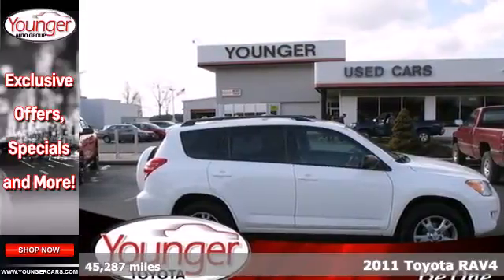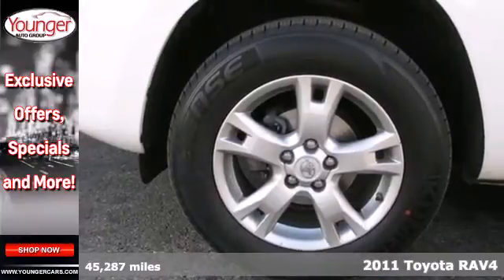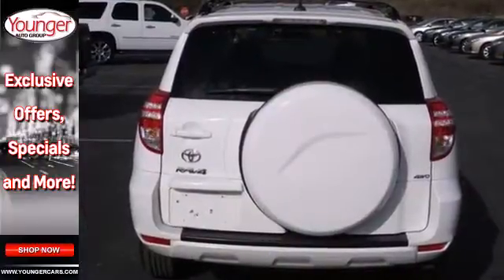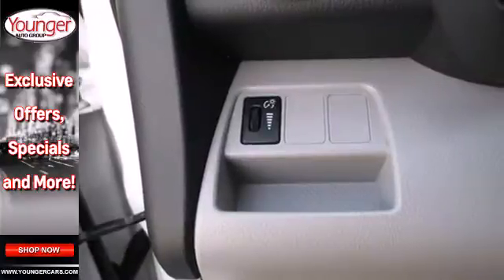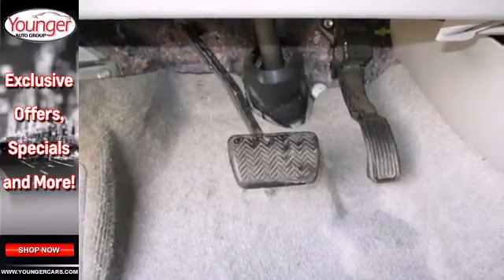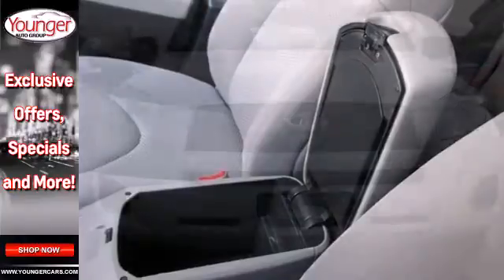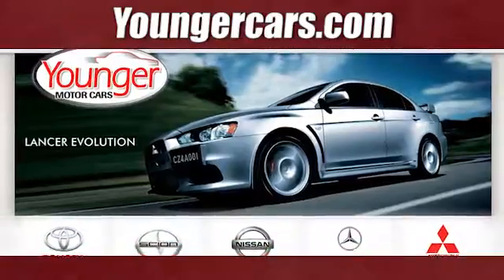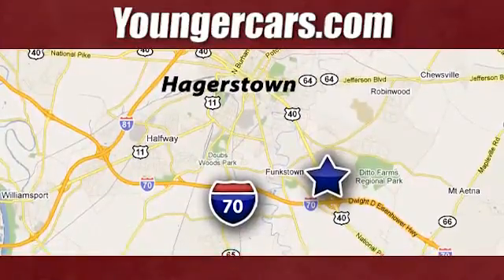2011 Toyota RAV4 Frederick-MD Hagerstown, MD #7350300 - SOLD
Year: 2011
Make: Toyota
Model: RAV4
Trim: /MOONROOF
Engine: 4 Cyl. 2.5L
Transmission: Automatic
Color: Super White
Interior: ASH
Mileage: 45287
Stock #: 7350300
..17 5-SPOKE ALLOY WHEELS -inc: P225/65R17 tires, Four Wheel Drive, Power Steering, 4-Wheel Disc Brakes, Wheel Covers, Steel Wheels, Tires - Front All-Season, Tires - Rear All-Season, Rear Spoiler, Automatic Headlights, Power Mirror(s), Intermittent Wipers, Variable Speed Intermittent Wipers, AM/FM Stereo, CD Player, MP3 Player, Auxiliary Audio Input, Cloth Seats, Bucket Seats, Rear Bench Seat, Adjustable Steering Wheel, Power Windows, Power Door Locks, Keyless Entry, Cruise Control, Engine Immobilizer, A/C, Rear Defrost, Power Outlet, Driver Vanity Mirror, Passenger Vanity Mirror, Front Reading Lamps, ABS, Brake Assist, Traction Control, Stability Control, Driver Air Bag, Passenger Air Bag, Passenger Air Bag Sensor, Front Side Air Bag, Front Head Air Bag, Rear Head Air Bag, Child Safety Locks, Tire Pressure Monitor, Emergency Trunk Release

Address:
1945 Dual Highway